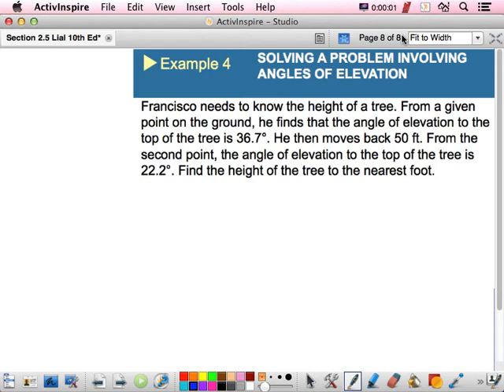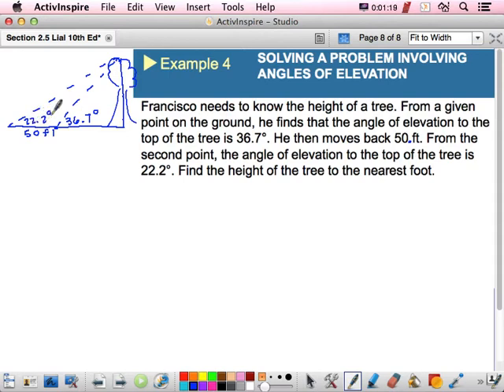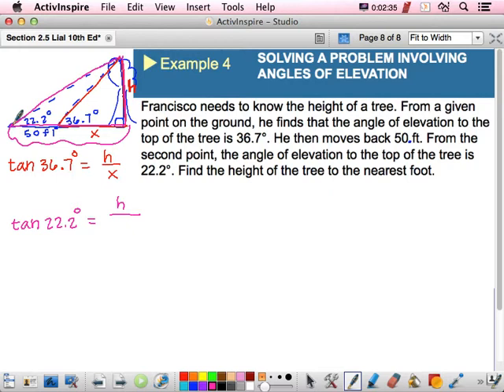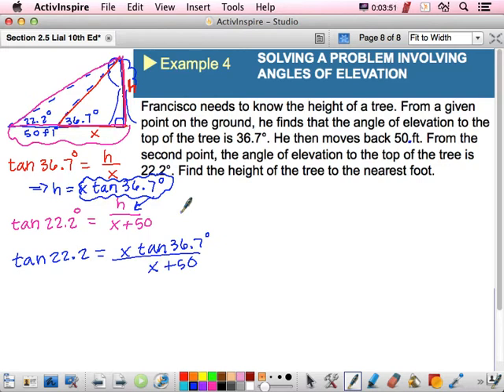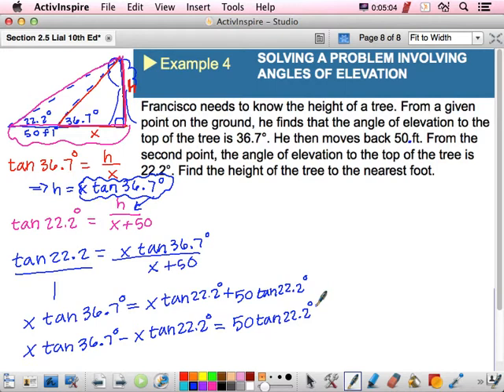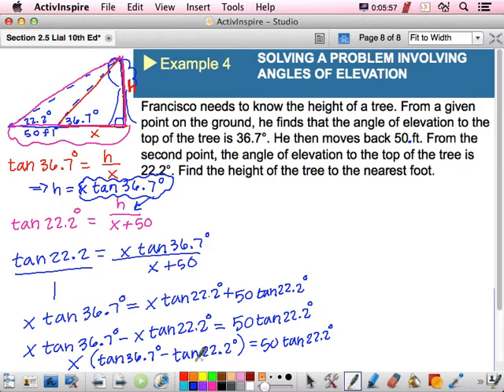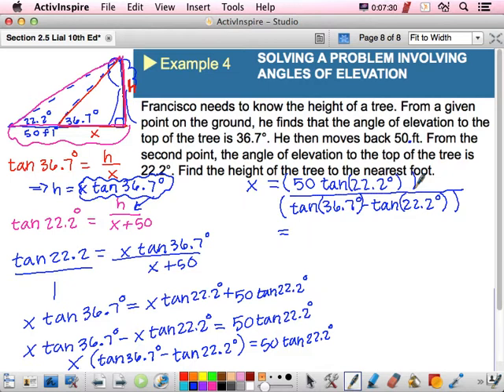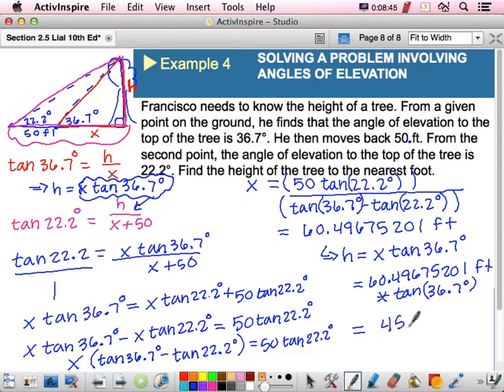Trig Section 2 5 Part 4